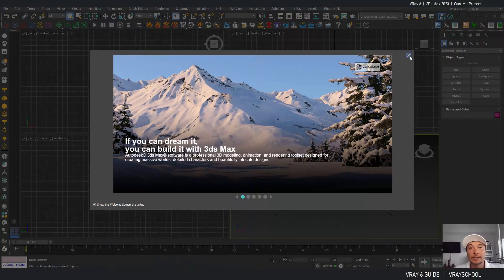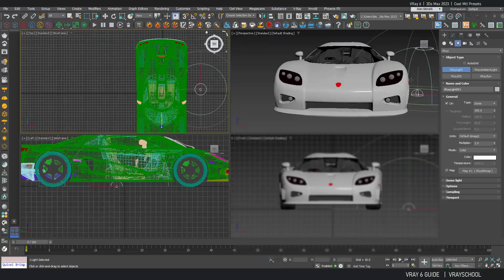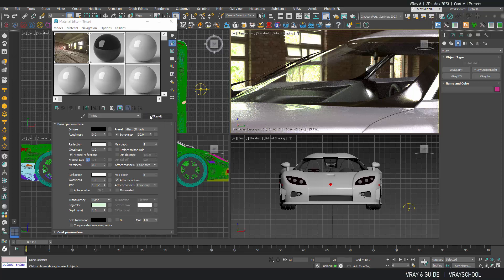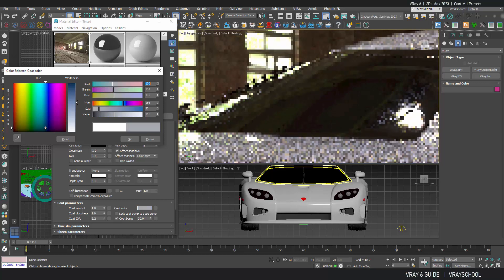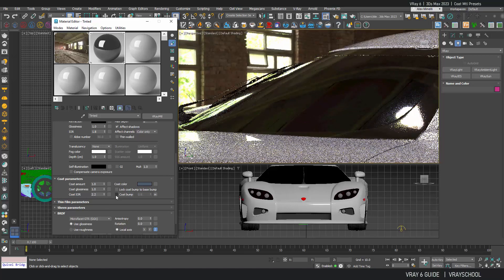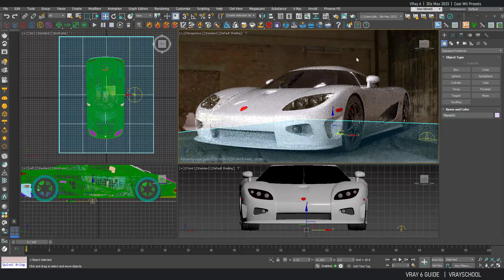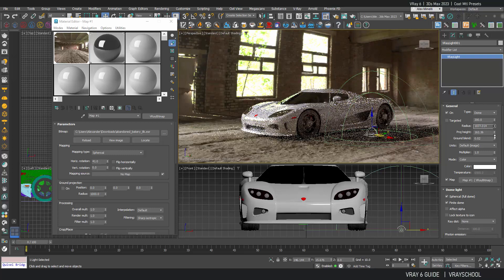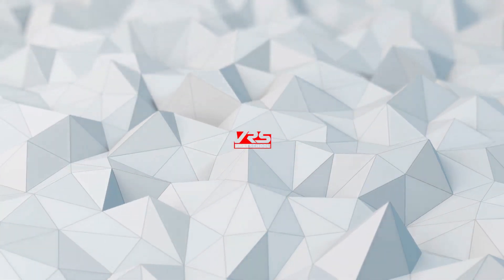VRay 6 Coat | Tinted Glass | Mtl Presets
- Liked this tutorial?